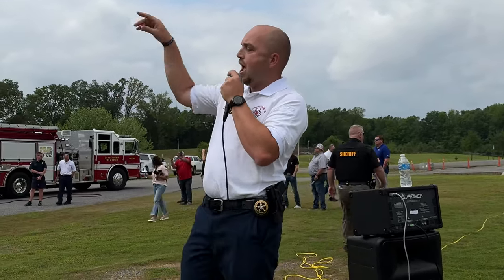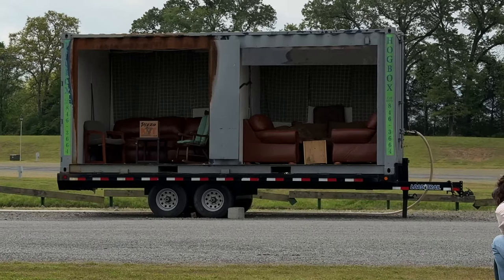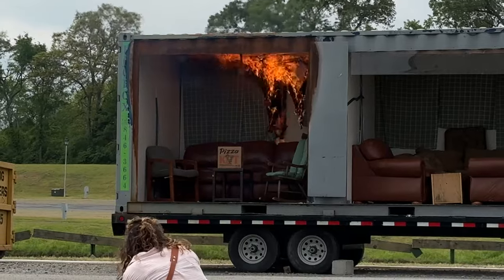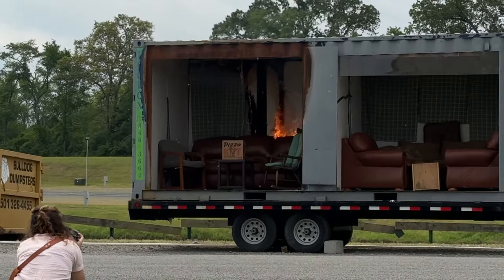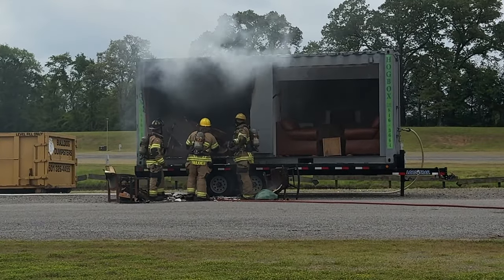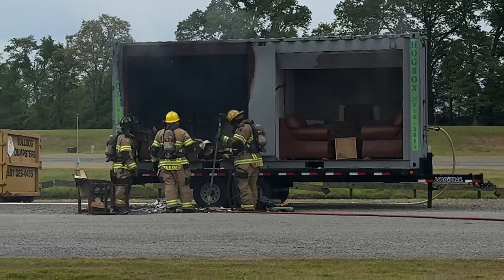Fire sprinkler demonstration by Conway Fire Department and VSC Fire & Security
Blake Brents from the Conway Fire Department and Jeremy Rathbun from VSC Fire & Security demonstrate the impact of fire sprinklers at the Build My Future event at the Conway Expo & Event Center.

City of Conway, Arkansas
conwayarkansas.gov

Connect with the City of Conway on social media.